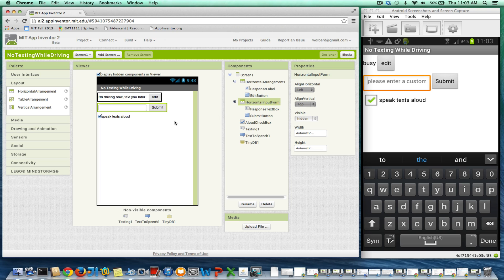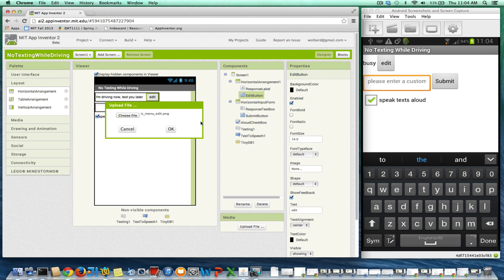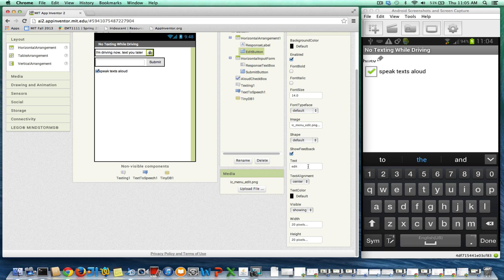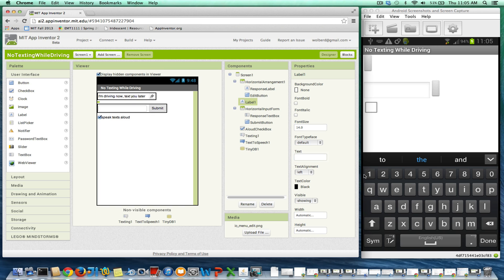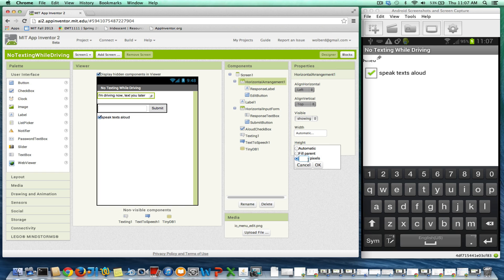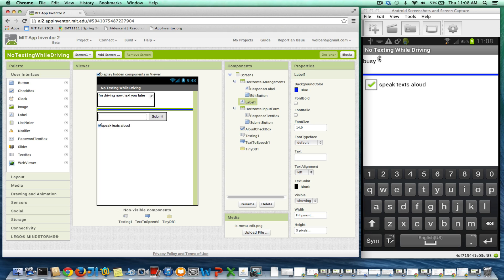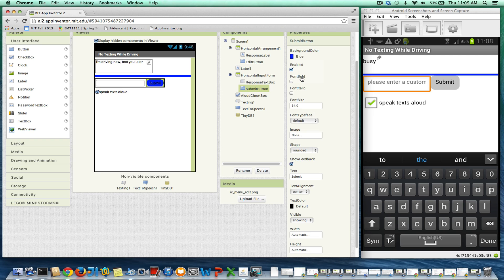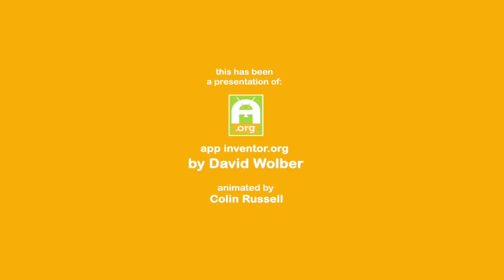Program "No Texting While Driving" with App Inventor 2 (p8)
In this appinventor.org screencast series, Professor Wolber demonstrates how to build a text answering machine app with App Inventor II. In this lesson, you'll improve the user interface.